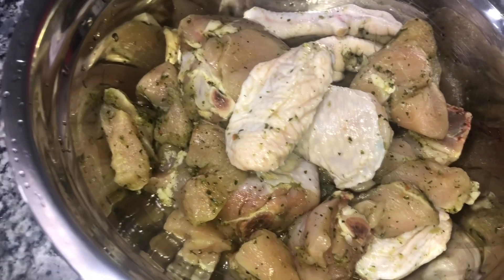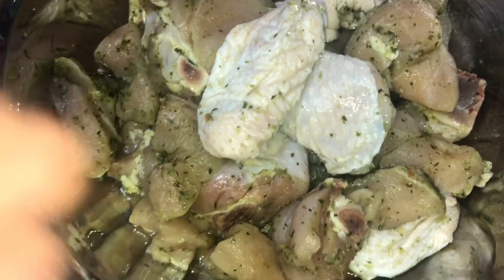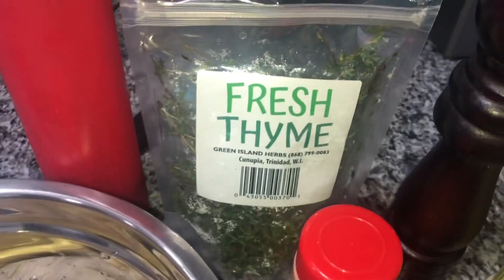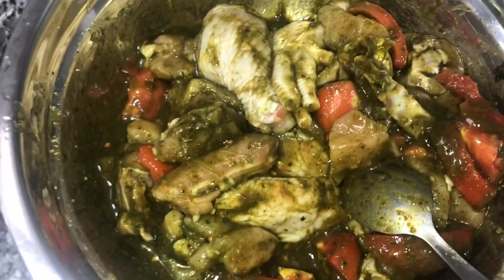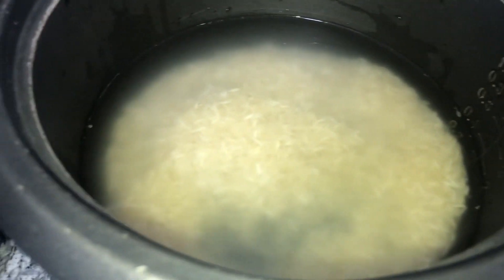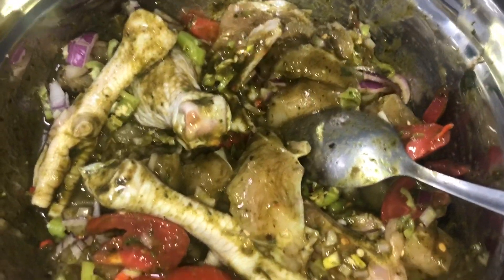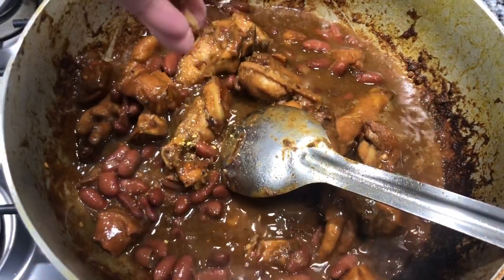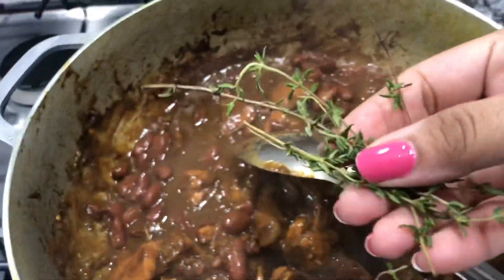COOK WITH ME TRINI STYLE || TRINIDAD YOUTUBER